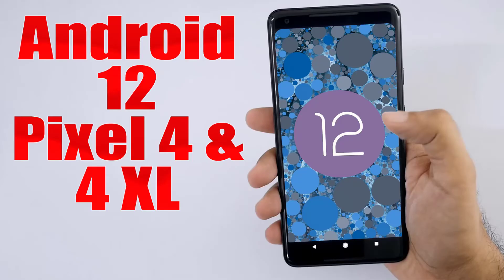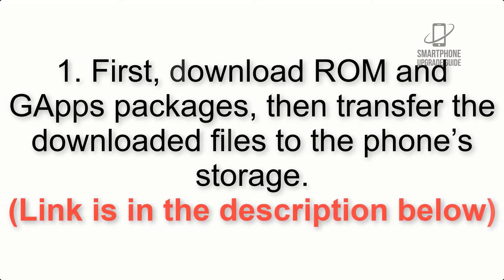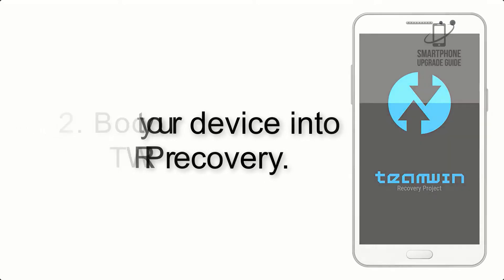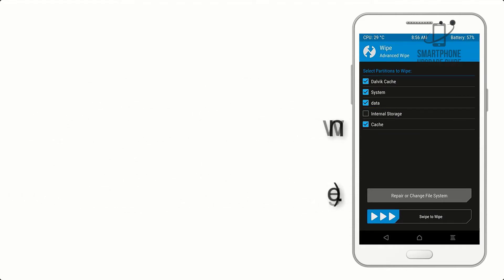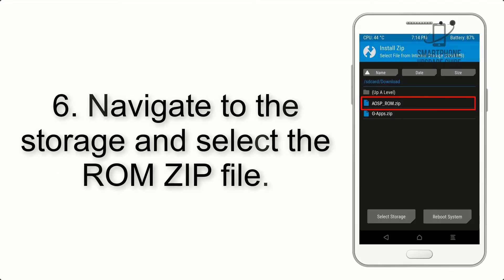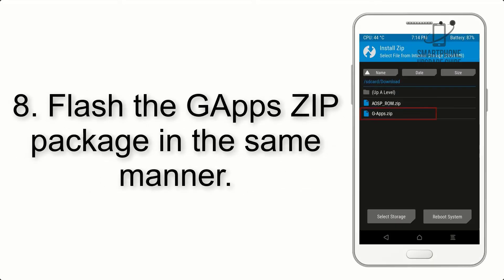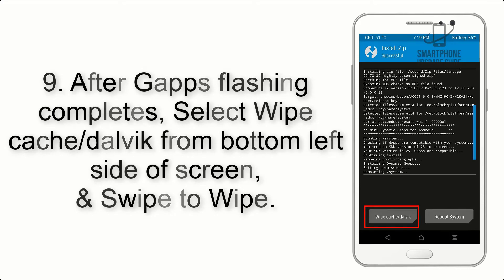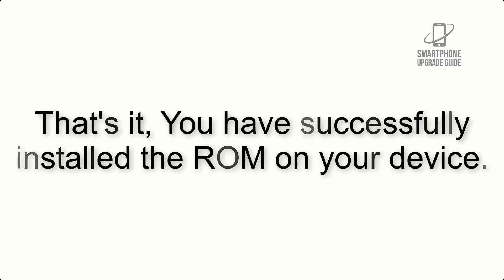Install Android 12 on Pixel 4 and 4 XL (LineageOS 19) - How to Guide!